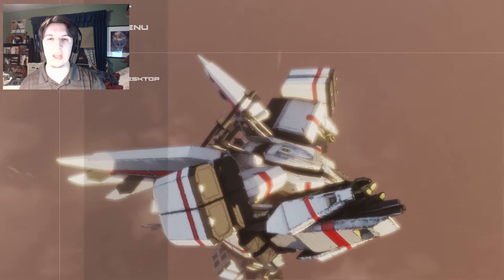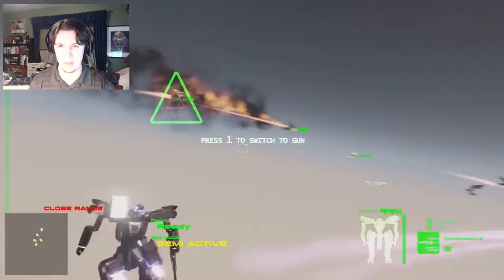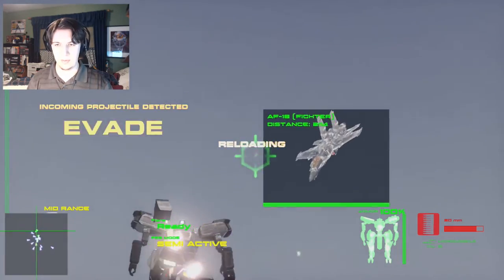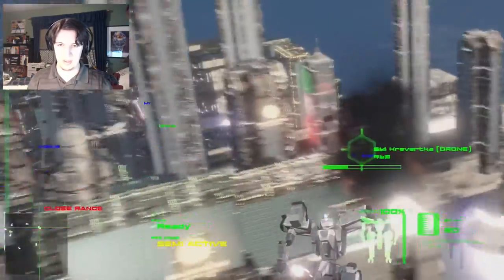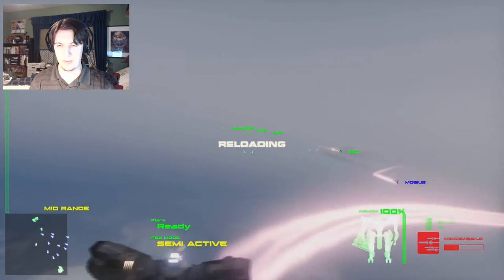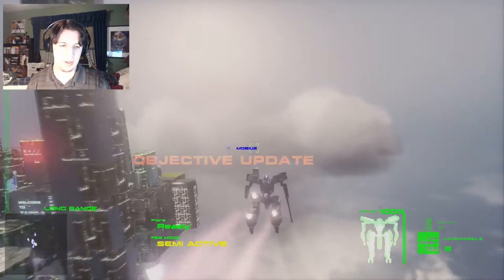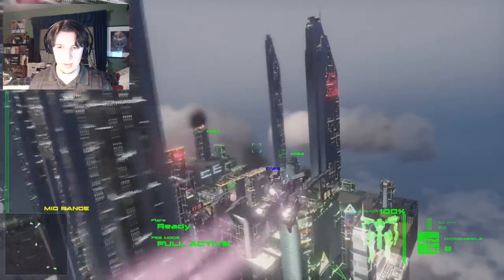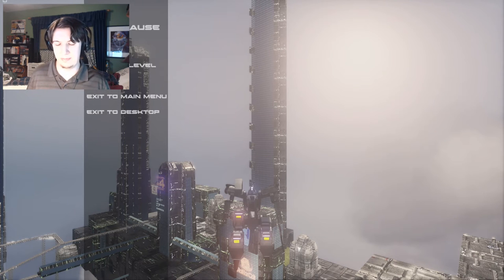The New Gundam? | Lets play Project Nimbus | Episode 1 Act 1 | Mitchey Games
Welcome everyone to Project Nimbus! This futuristic shooter game uses robotic machines to fight. Similar to the animated series Gundam Wing, Project Nimbus power suits, mechas, come equipped with guns and rockets to take down threats on the ground and sky. Tanks, planes, and even other power suits as well in this mecha combat shooter.

Project Nimbus is on the steam store for around $15 dollars. This is still a beta game but has plenty of potential around it. Project Nimbus draws inspiration from the glory day of Gundam Wing, Gundam Seed, and Mobile Suit Gundam 00, as well as other inspired mecha combat shows and animated series.

Game: Project Nimbus
Game System: PC
Programs used in production: Elgato, Premiere Pro, OBS, Illustrator, Photoshop.